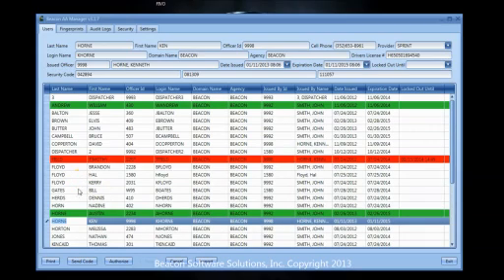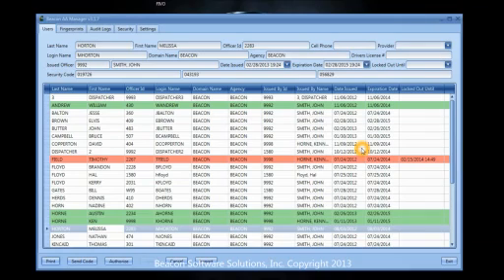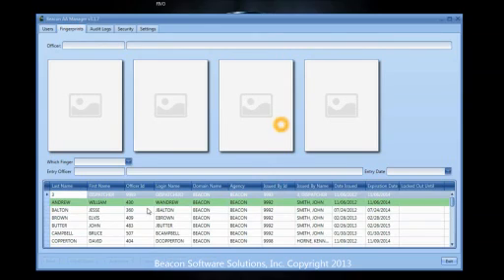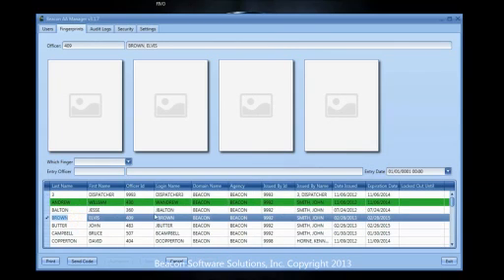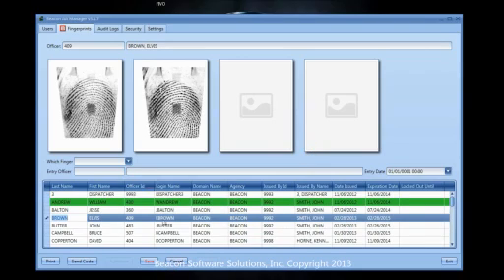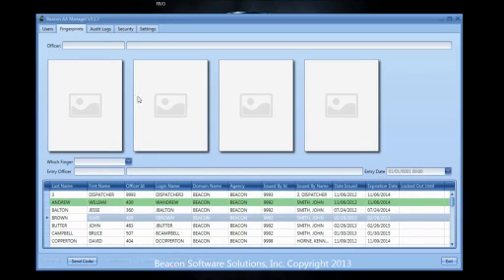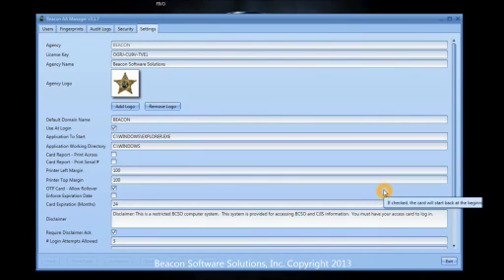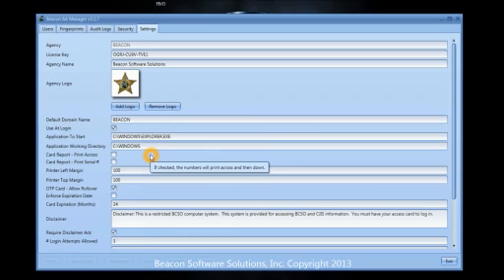Beacon AA Manager Overview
This video shows a brief overview of the Beacon Advanced Authentication Management Module.